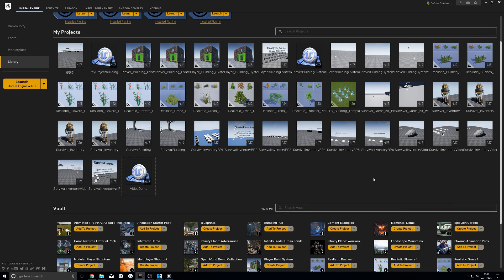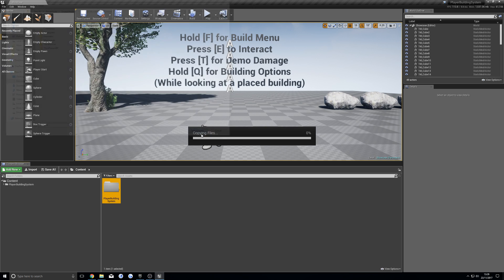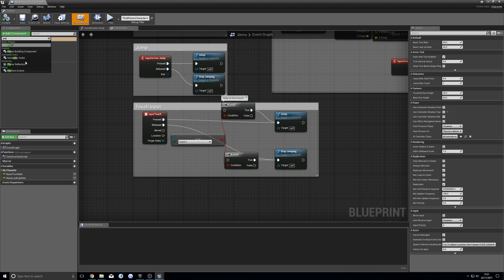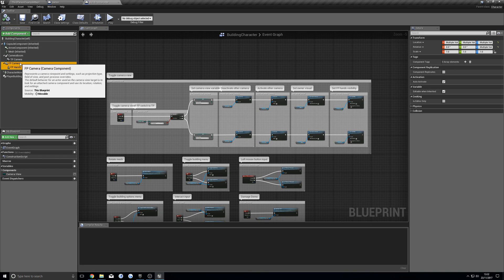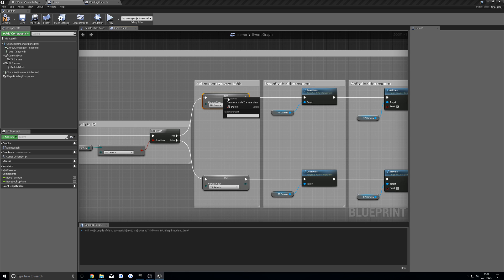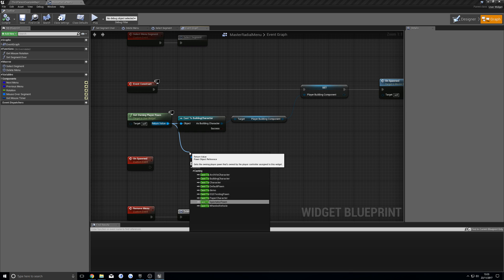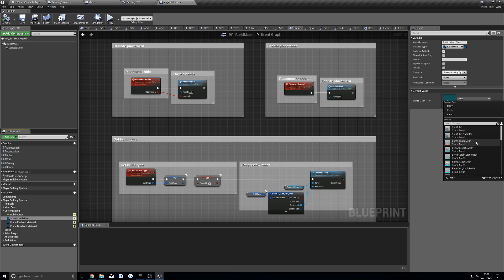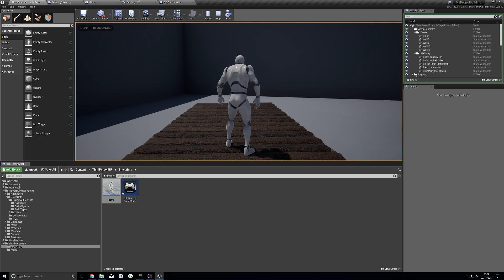Player Building System V1 (Add to Project)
A guide to add player building system to you own projects.